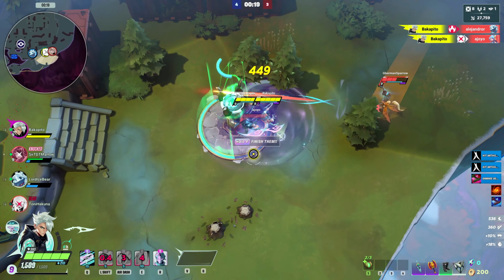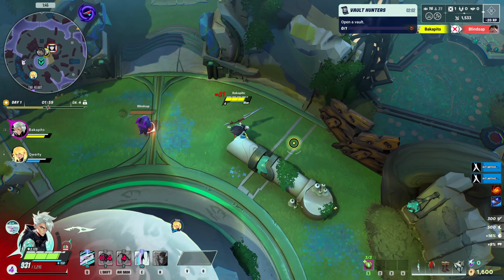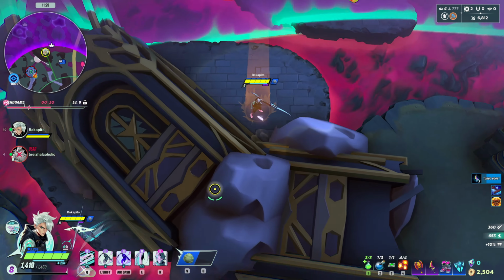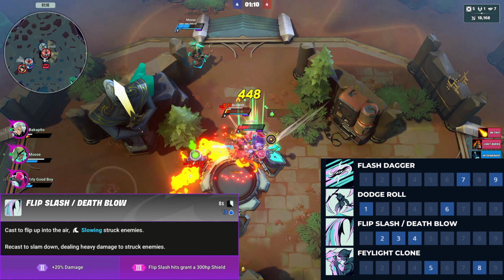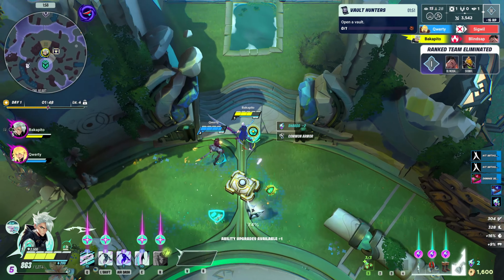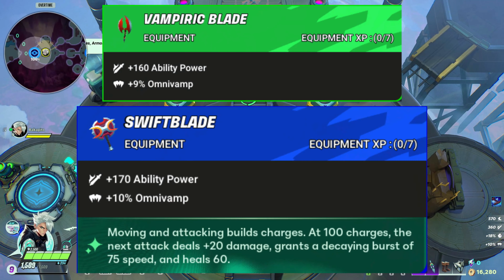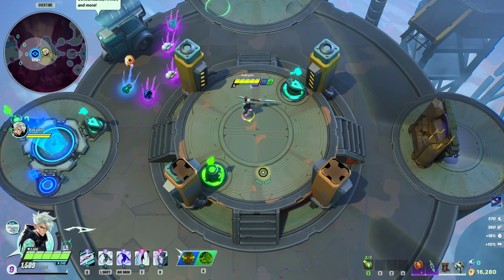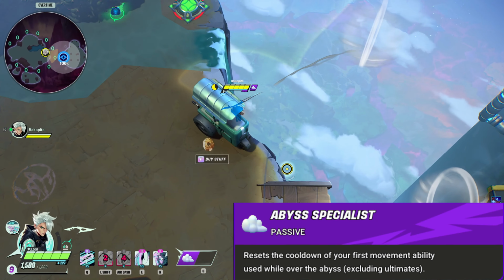Jin Supervive Guide For Beginners | Builds Items Tips & Tricks!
This is a complete Jin guide for Supervive explaining his abilities kit, the best Jin build and Powers!
👉 If you like this kind of videos consider leaving a like to help me with the algo and also have a look at my Supervive guide playlist